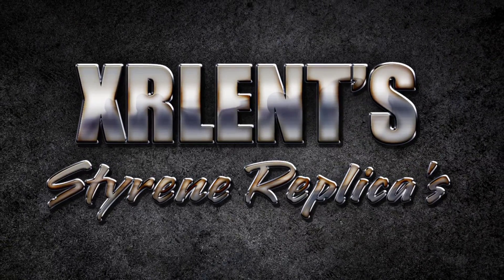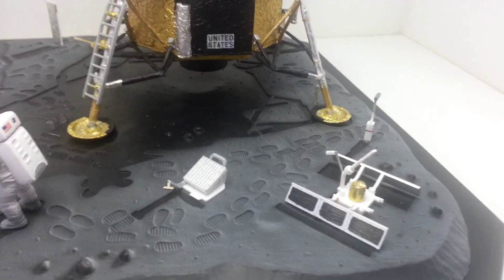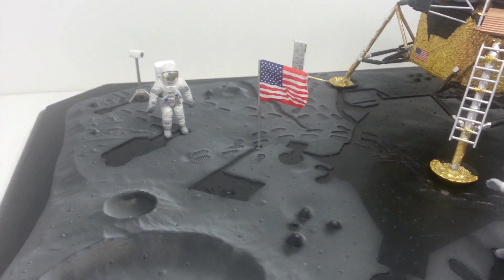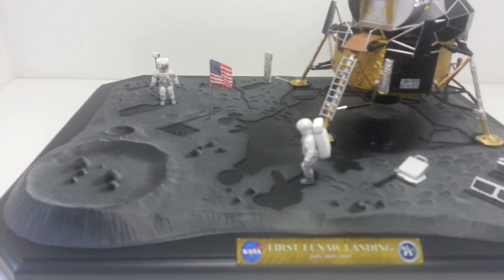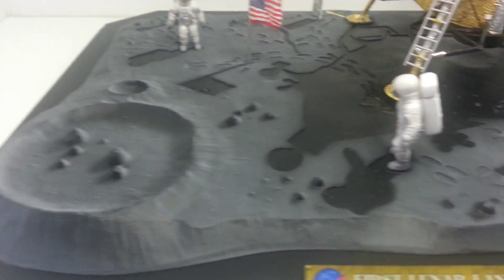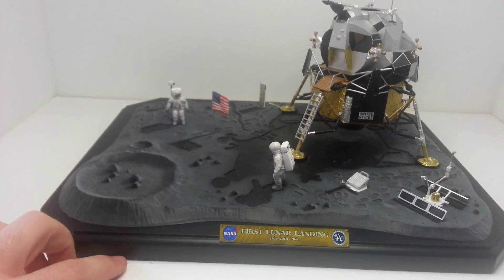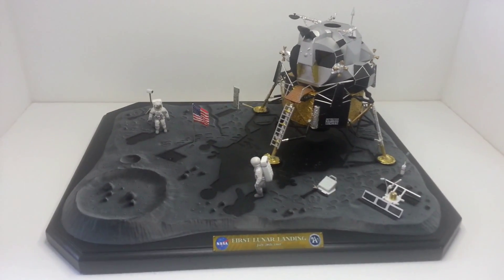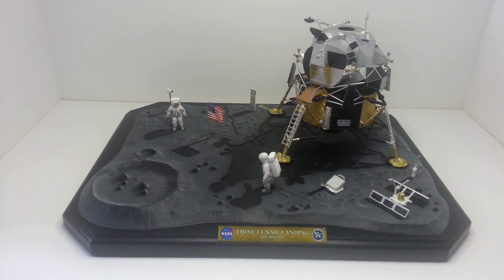First Lunar Landing | Final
The Eagle has Landed
*Re-Upload due to the copyright police*